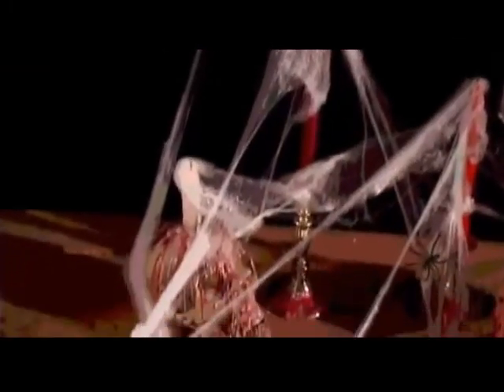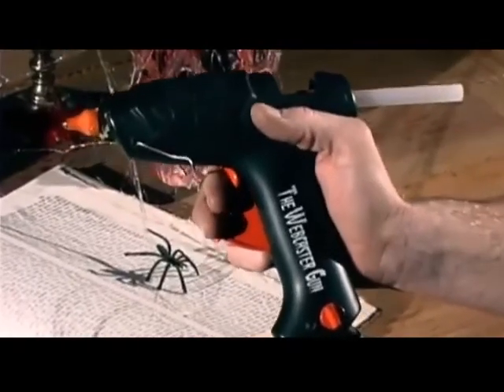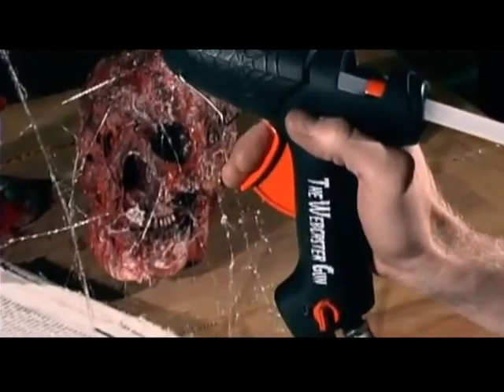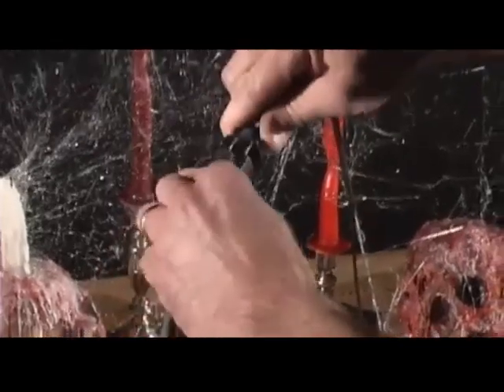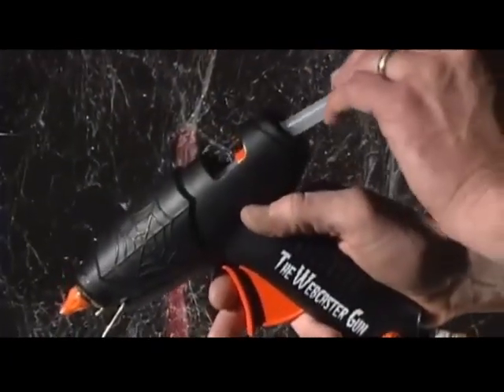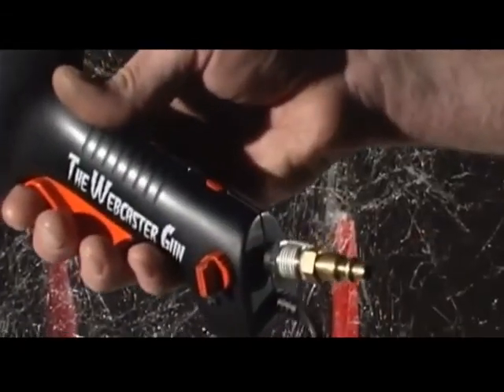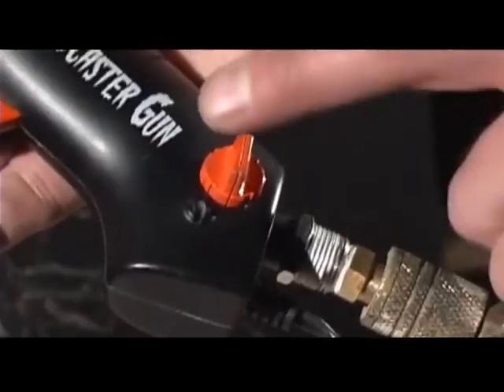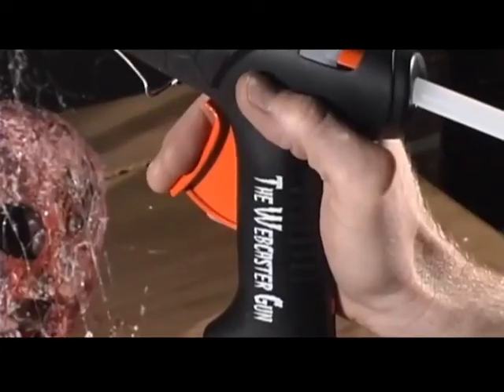Professional Webcaster Gun : Instant Cobweb Creation for Halloween Haunts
Professional Webcaster Gun
Price: $45.95

You've seen the effect in countless movies and tv shows -- curtains of spider web over furniture, in doorways, across halls, etc. Trying to recreate it on a budget used to be nearly impossible...

Until now, anyway.

Lord Grimley is proud to present the Webcaster Gun! Now you can create spider webbing that will make all the spiders in your neighborhood really really jealous, (which may not be a good thing if you sleep with a window open).

The Webcaster Gun comes with 5 Webcaster Sticks. You'll need to supply an air compressor that generates at least 90psi. Worried about running out of webbing? Don't be, you can use common ordinary hot glue sticks with the Webcaster Gun! Tell us that ain't cool. Go on, we dare you.

Not intended for children, not a toy. Please use this product judiciously as webbing may leave a stain on certain materials -- test on a small area before you coat the walls, ok?

Create super realistic spider webs! Connect to any air compressor and insert the Webcaster Sticks. In minutes you'll have an amazing scene! 4 CFM recommeded, but less pressure allows for more intricate detailing.